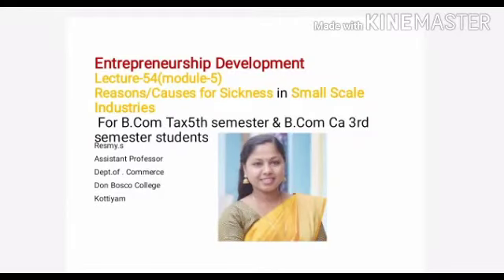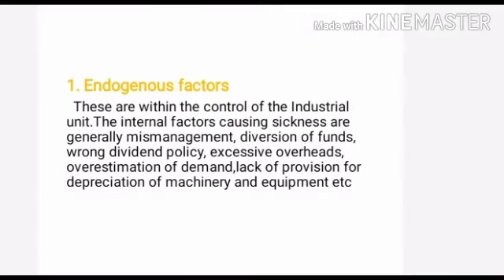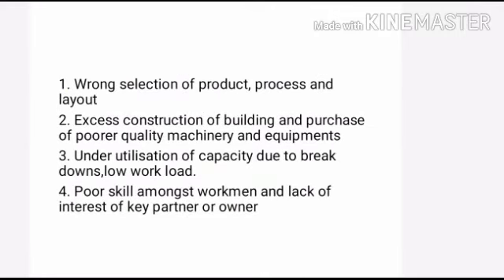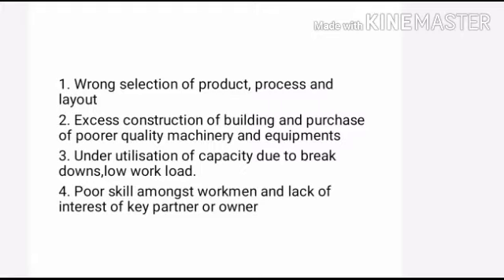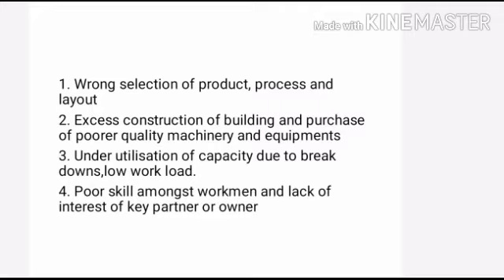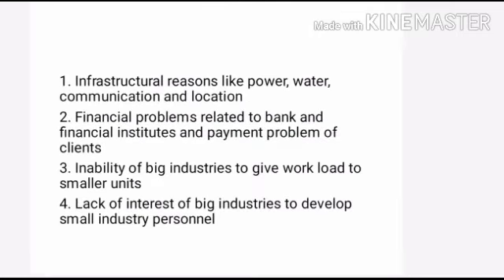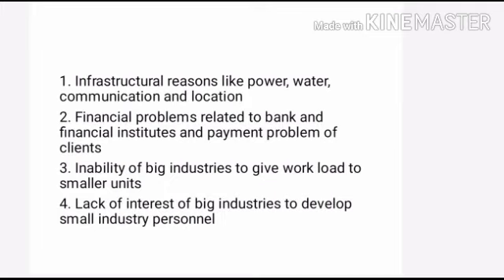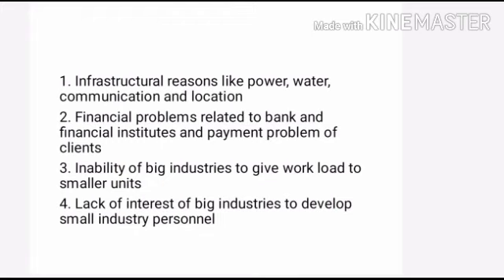ENTREPRENEURSHIP DEVELOPMENT LECTURE-54(MODULE-5) FOR B.COM TAX S5 & B.COM CA S3 STUDENTS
Reasons/ Causes for sickness    The sickness in small business unit is due to two factors
1). Endogenous or internal factors
2) Exogenous or external factors
1. Endogenous factors   These are within the control of the Industrial unit.The internal factors causing sickness are generally mismanagement, diversion of funds,wrong dividend policy, excessive overheads,overestimation of demand,lack of provision for depreciation of machinery and
 equipment etc
1. Wrong selection of product, process and layout
2. Excess construction of building and purchase of poorer quality machinery and equipments
 3. Under utilisation of capacity due to break downs,low work load.
4. Poor skill amongst workmen and lack of interest of key partner or owner

2. Exogenous or external factors
These factors are beyond the control of Industrial unit. Such factors are likely to affect all the units in an industry.These factors require corrective action at the government level.
1. Infrastructural reasons like power, water, communication and location
2. Financial problems related to bank and financial institutes and payment problem of clients
3. Inability of big industries to give work load to smaller units
 4. Lack of interest of big industries to develop small industry personnel